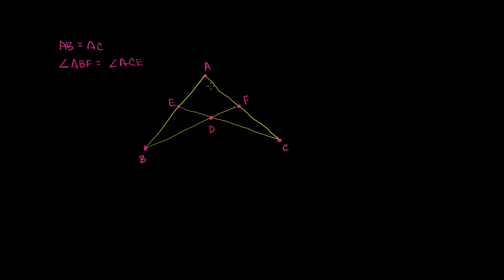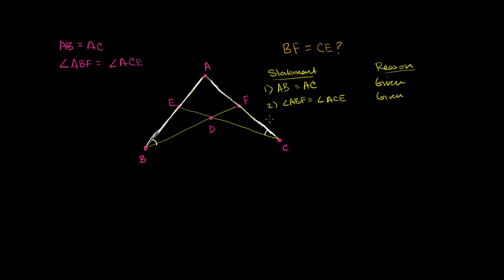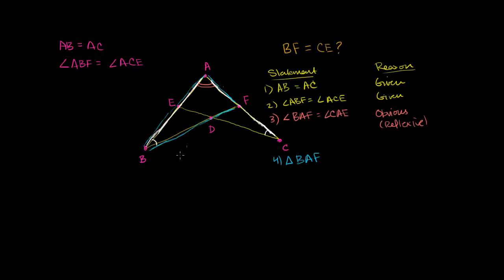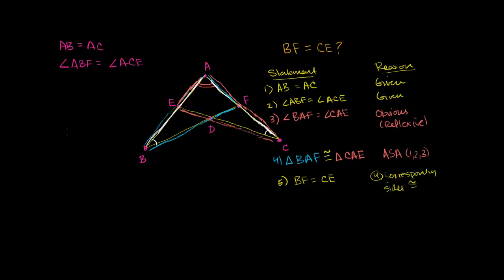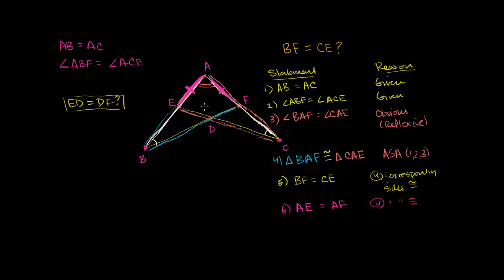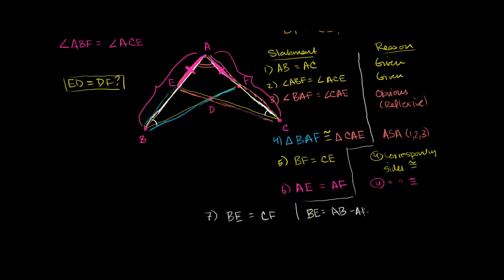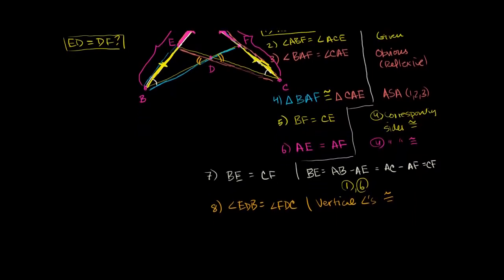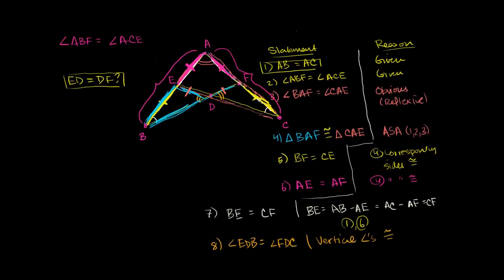Math High school geometry - Geometry proof problem congruent segments